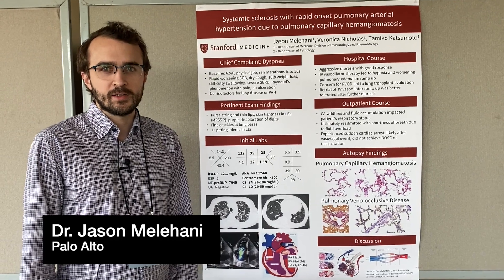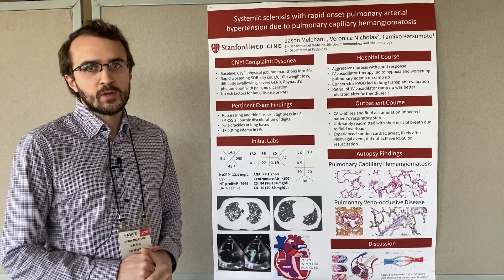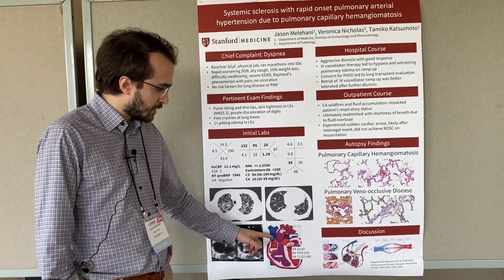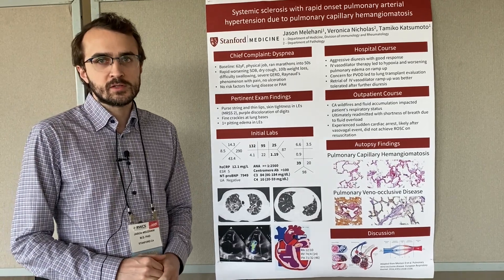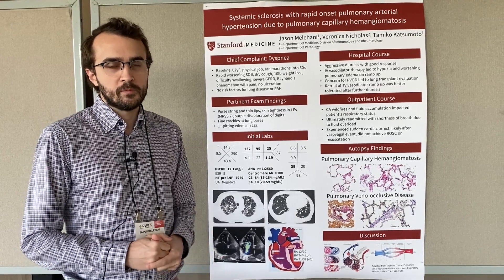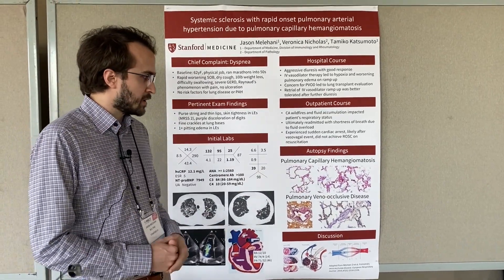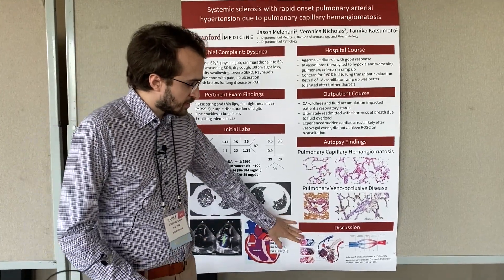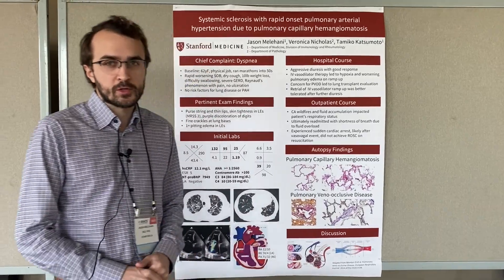Systemic Sclerosis Rapid Onset Pulmonary Arterial Hypertension Pulmonary Capillary Hemangiomatosis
RWCS 2021 Poster Session by Dr. Jason Melehani, Stanford University